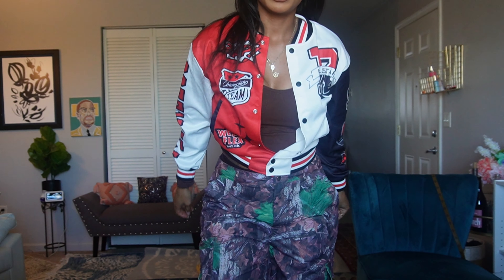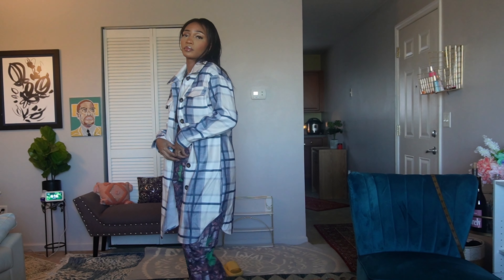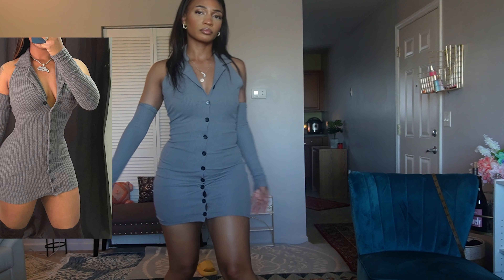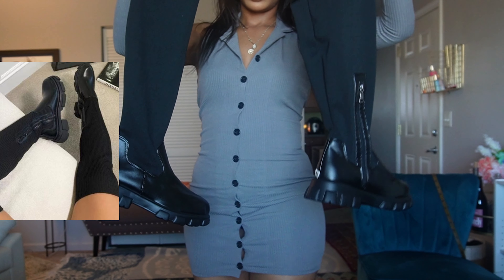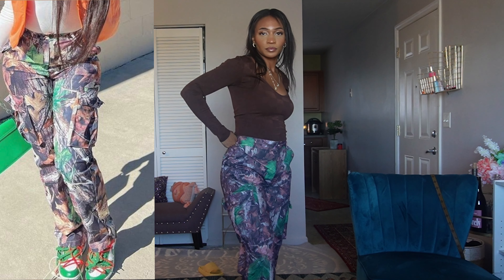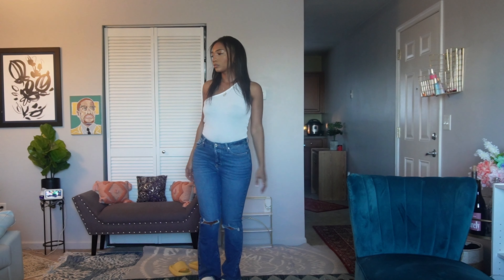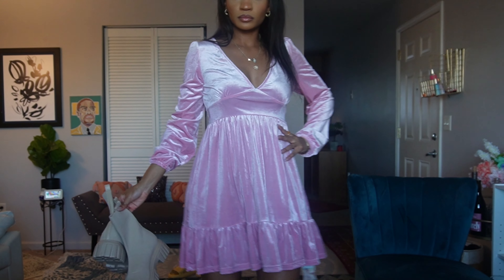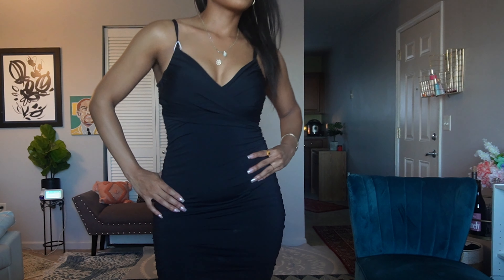FALL HAUL...lovely wholesale got me...affordable clothing for all